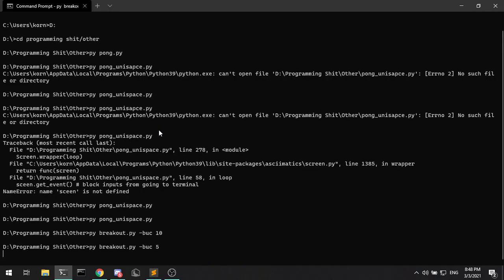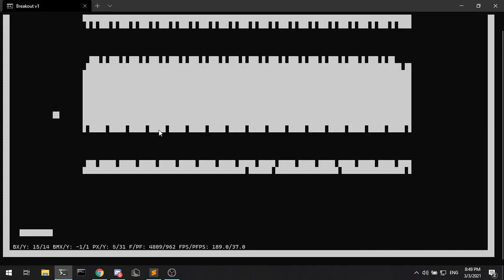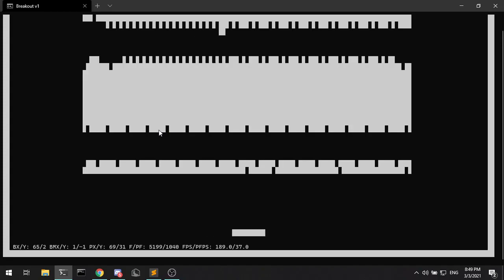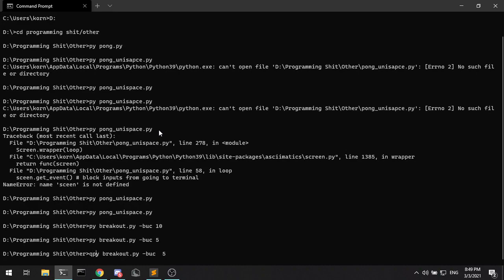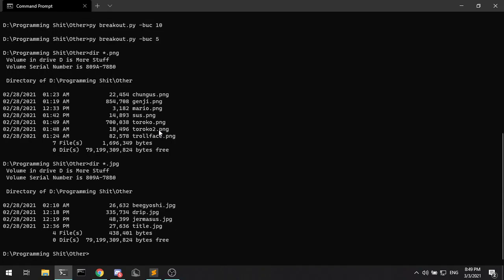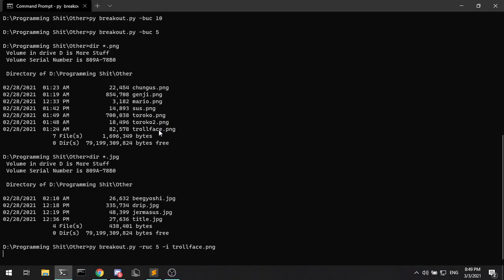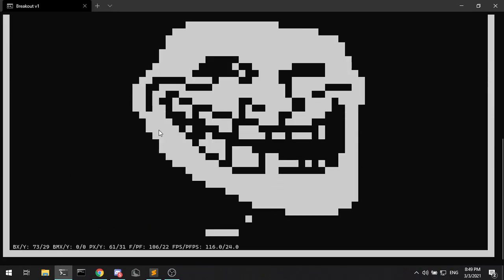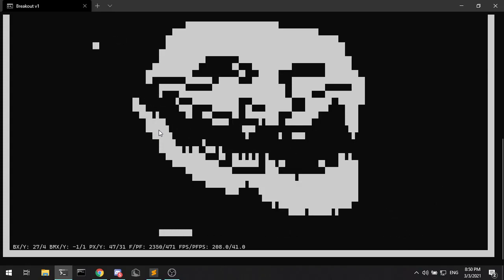My ASCII games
I've been gone for the past couple of weeks, so I wanted some content out of my own creations. That is all.